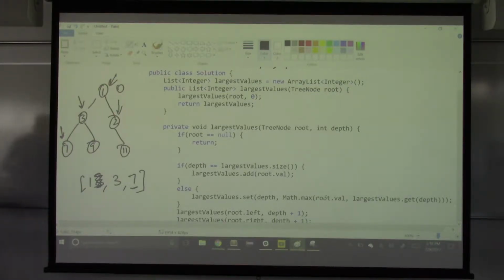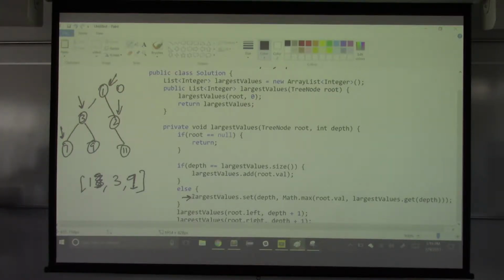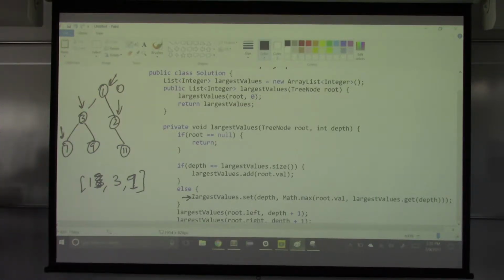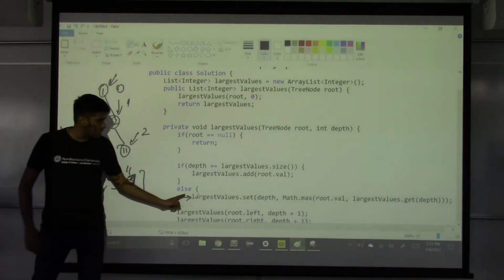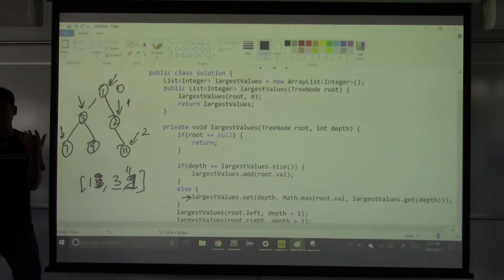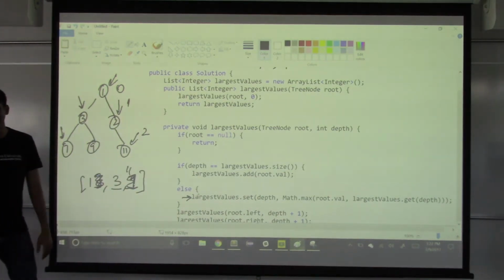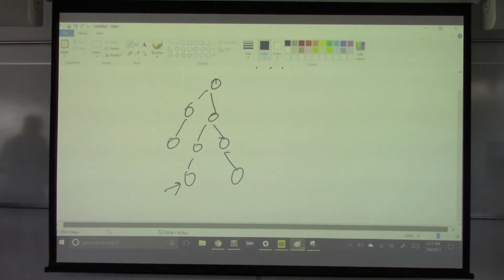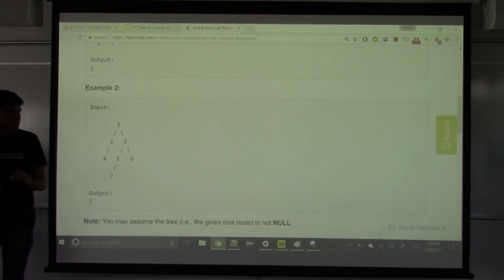Class #4 | Video 3